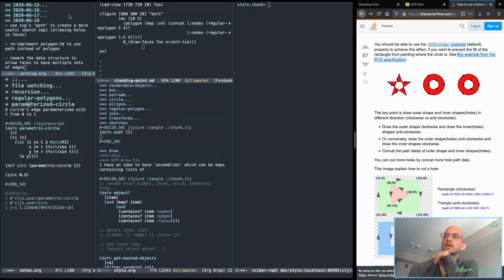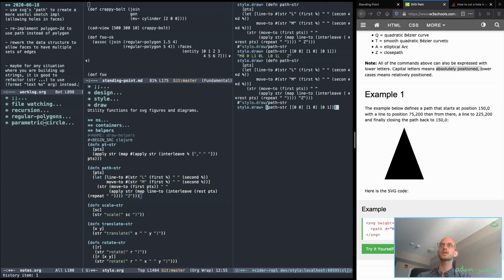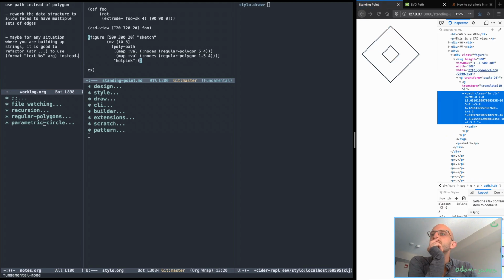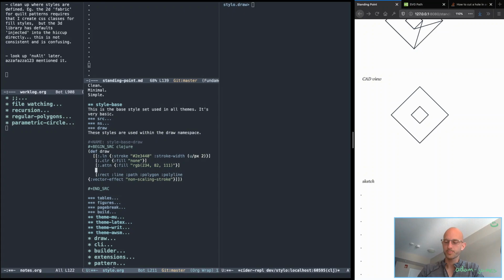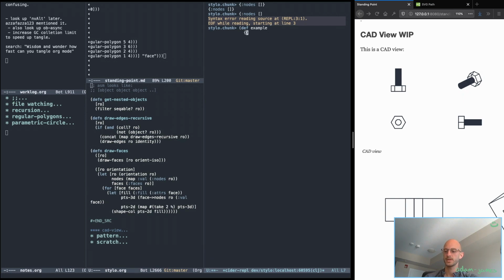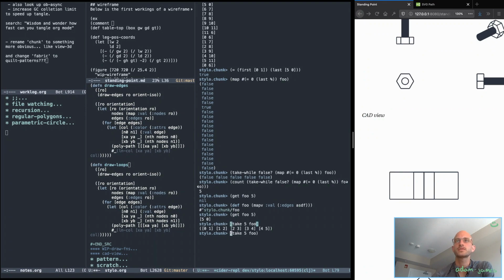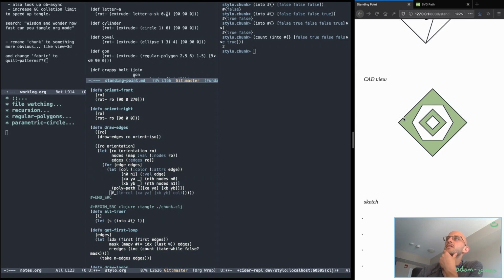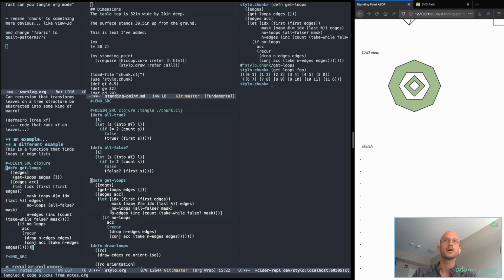Clojure dev. VOD 17